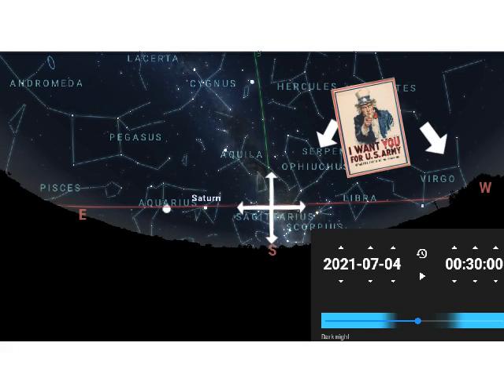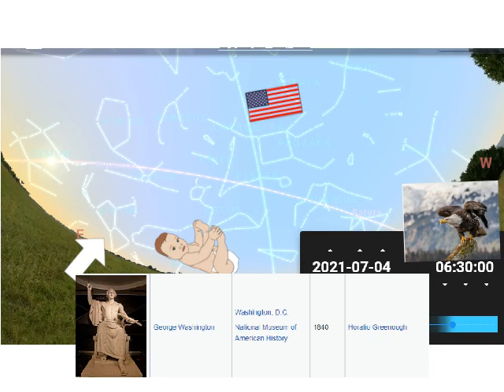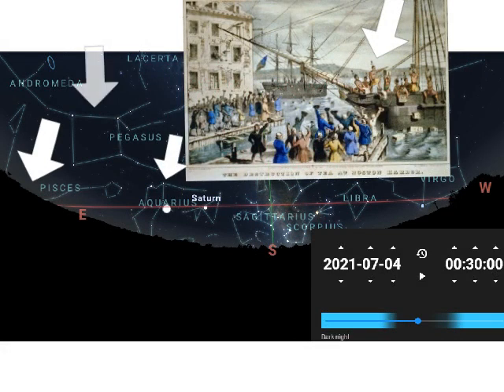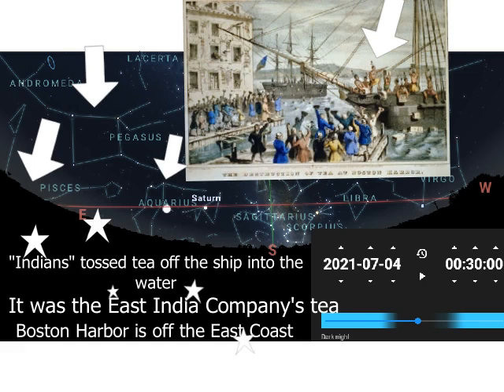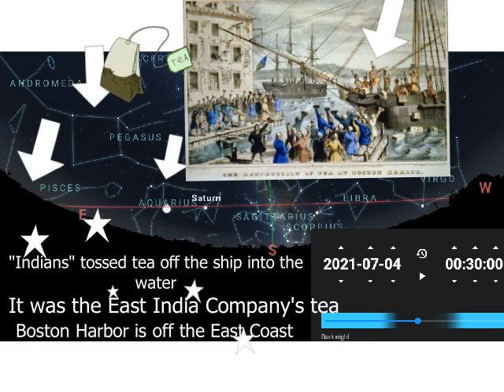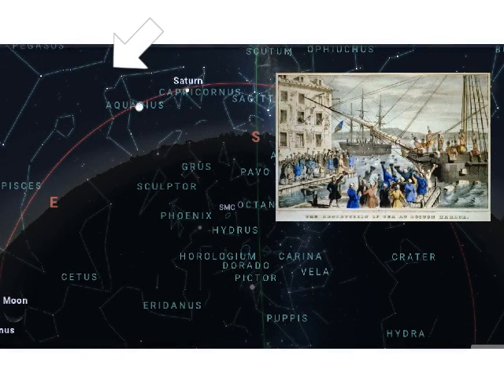Hidden Stars of 4th of July 2022| Independence Day | Summer Constellations | starsnearme.com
Hidden Stars of 4th of July 2022 | Independence Day | Summer Constellations is a piece for the advanced truth finder...a long sneak peek look at one of massive discoveries we are sharing about how the "world" really works.

starsnearme.com Beginner Course in Alternative Astronomy and helps you identify the star constellations in the Summertime sky of the Northern Hemisphere beginning in the month of June and throughout Summer 2022.  This helps you build foundational knowledge required to be able to read the code of "The Matrix" and to learn how to be literate with it's language.

Follow this link to get the paperback version of Constellations by Campfire: the easy and naked eye way Summer Season Northern Hemisphere
or
for the ebook version or for the Scorpio The Scorpion Design or the Aquila The Eagle Design, The High Aims Design and The Get Lit Design featured in this video, visit our
while your there be sure to sign up to our private email list